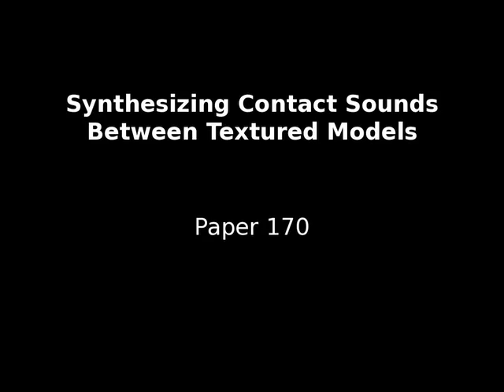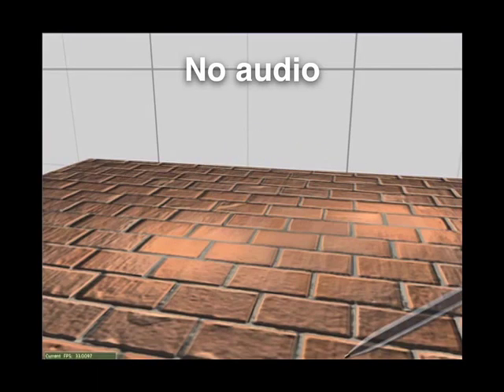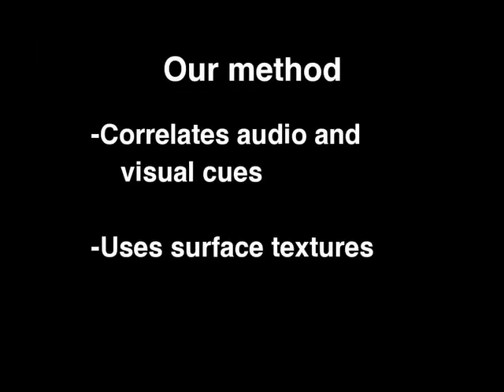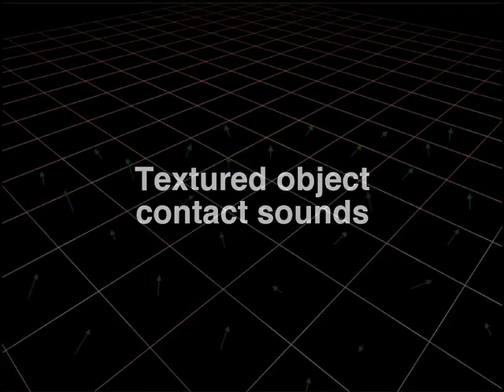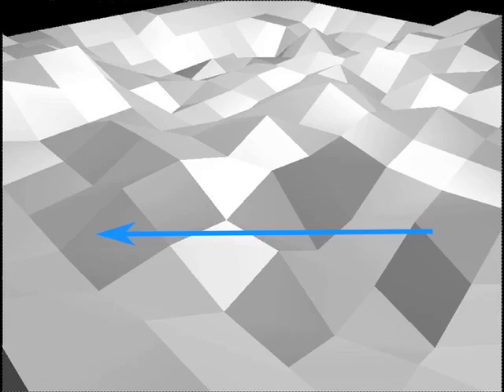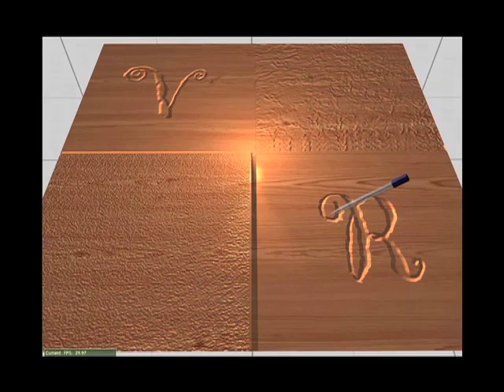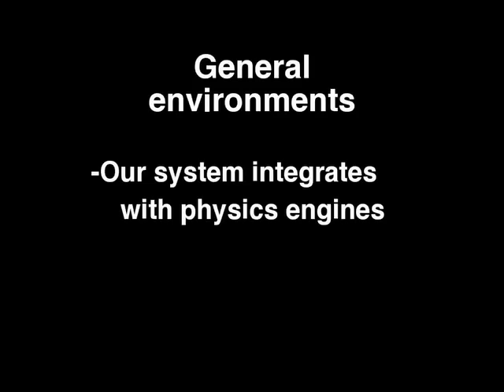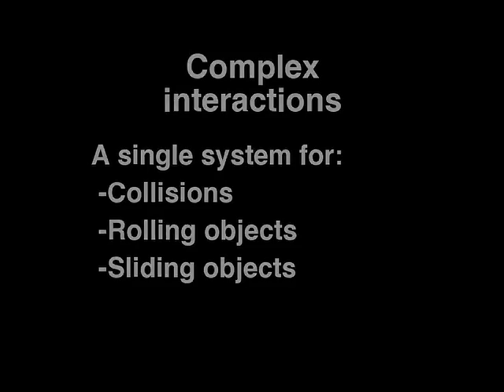Synthesizing Contact Sounds Between Textured Models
We present a new interaction handling model for physics-based sound synthesis in virtual environments. A new three-level surface representation for describing object shapes, visible surface bumpiness, and microscopic roughness (e.g. friction) is proposed to model surface contacts at varying resolutions for automatically simulating rich, complex contact sounds. This new model can capture various types of surface interaction, including sliding, rolling, and impact with a combination of three levels of spatial resolutions. We demonstrate our method by synthesizing complex, varying sounds in several interactive scenarios in a game-like virtual environment. The three-level interaction model for sound synthesis enhances the perceived coherence between audio and visual cues in virtual reality applications [Zhimin Ren, Hengchin Yeh, and Ming C. Lin].